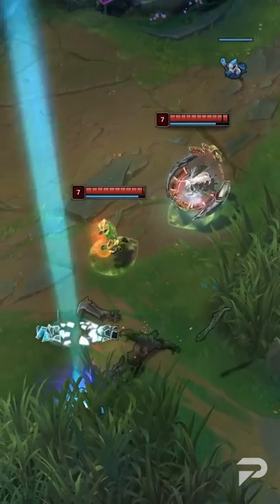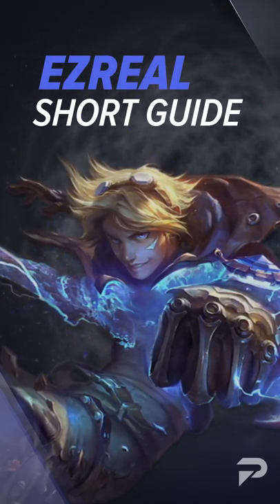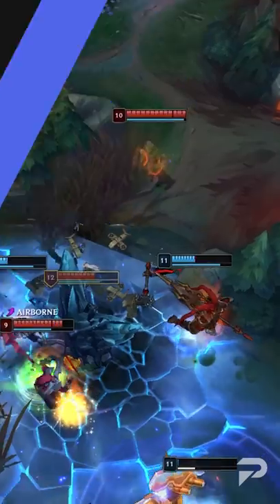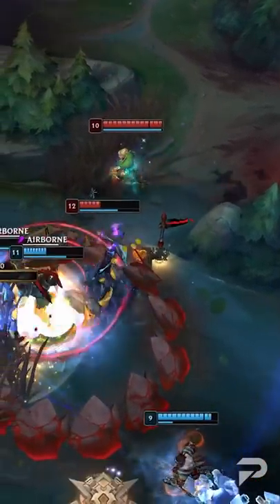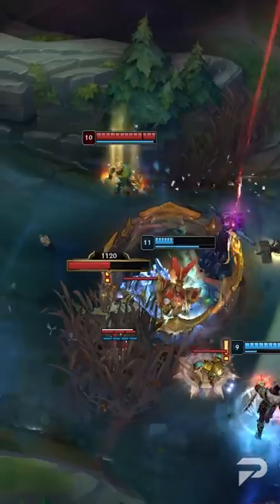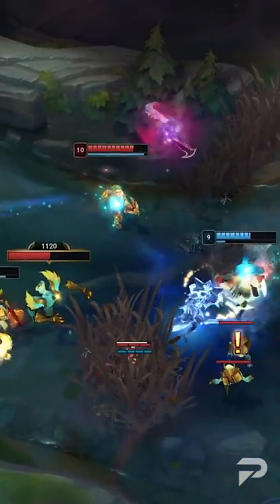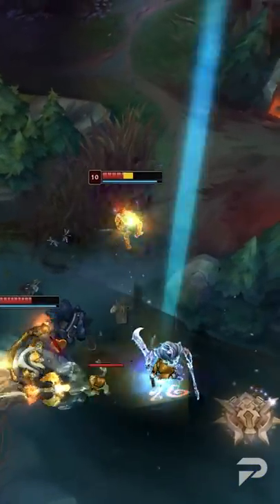NEVER MISS YOUR SKILLS: Secret Ezreal Trick in 1 Minute